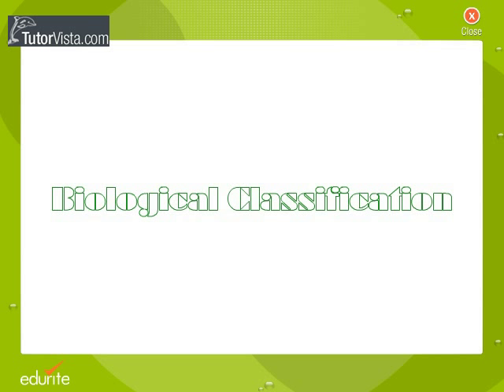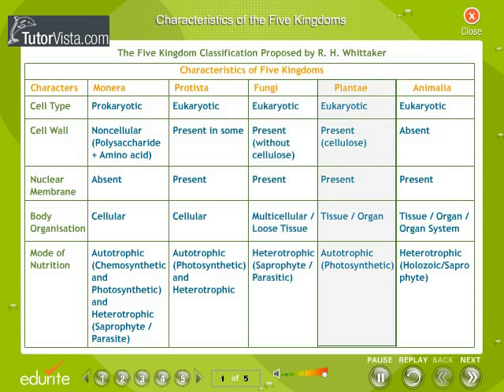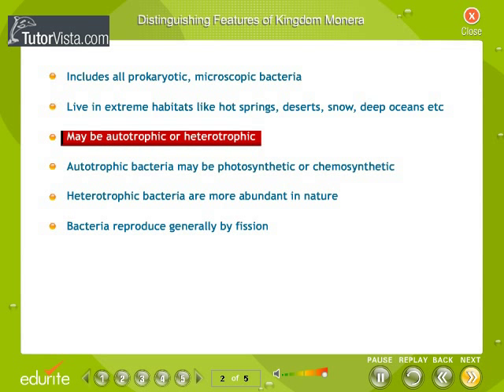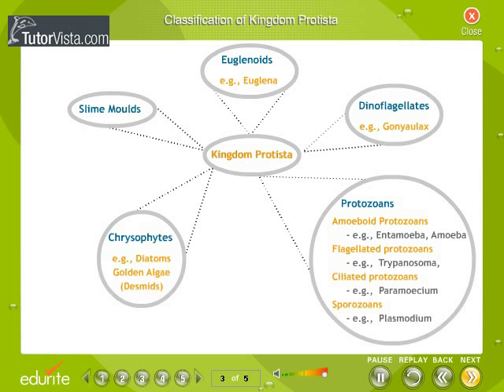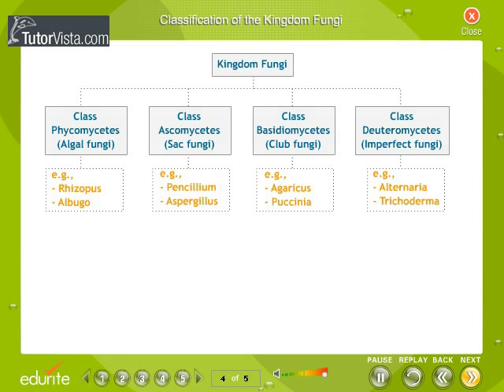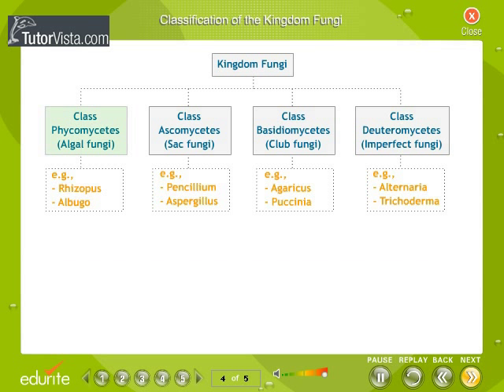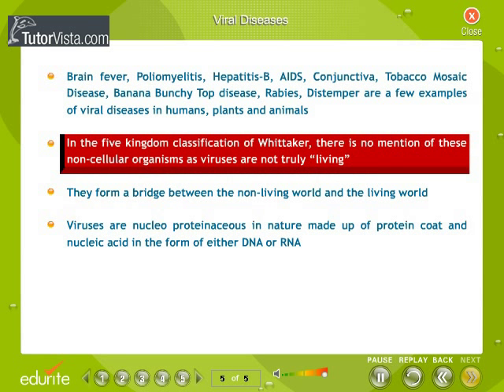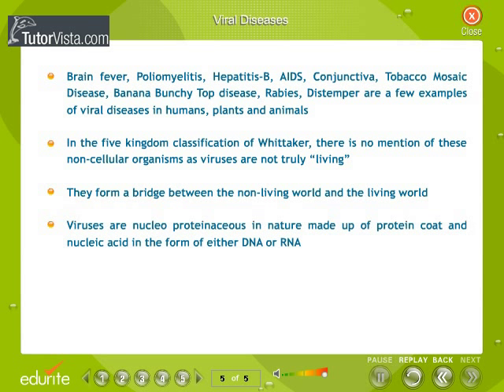Biological classification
Biological classification, or scientific classification in biology, is a method by which biologists group and categorize organisms by biological type, such as genus or species. Biological classification is a form of scientific taxonomy, but should be distinguished from folk taxonomy, which lacks scientific basis. Modern biological classification has its root in the work of Carolus Linnaeus, who grouped species according to shared physical characteristics. These groupings have since been revised to improve consistency with the Darwinian principle of common descent. Molecular phylogenetics, which uses DNA sequences as data, has driven many recent revisions and is likely to continue to do so. Biological classification belongs to the science of biological systematics.